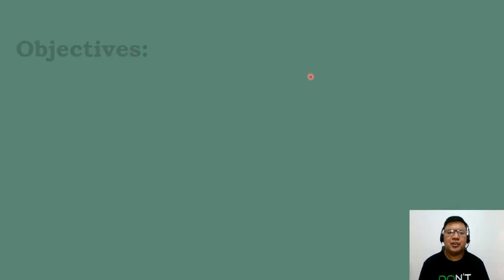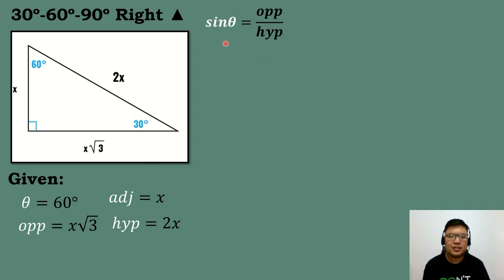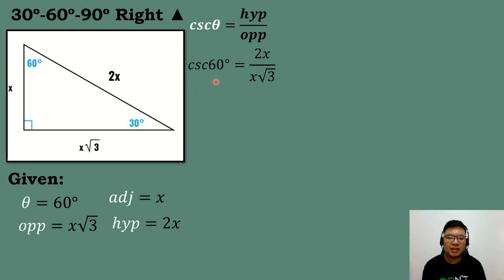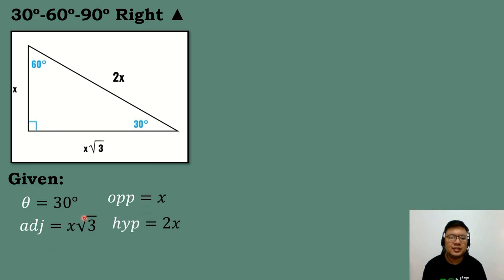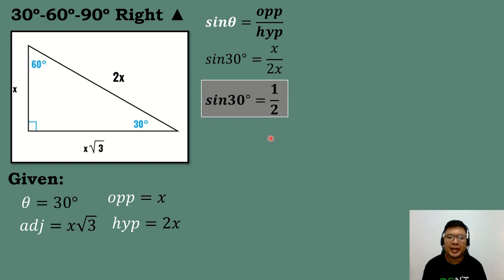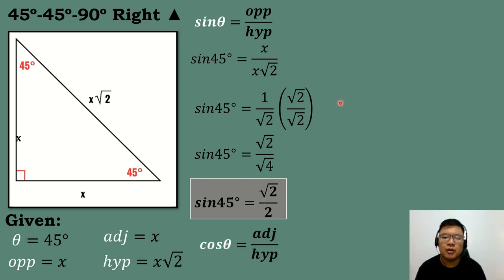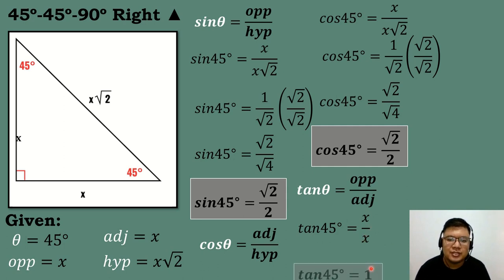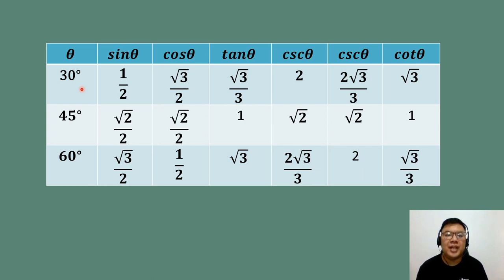Grade 9 Math Q4 - Trigonometric Ratios of Special Angles